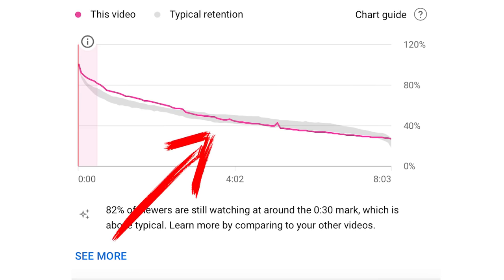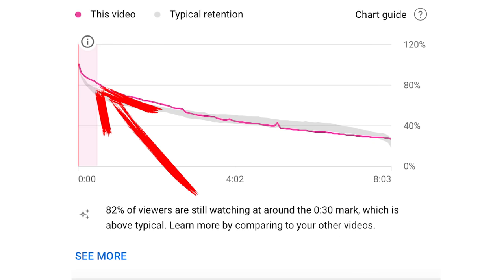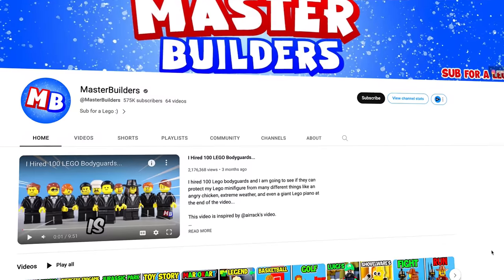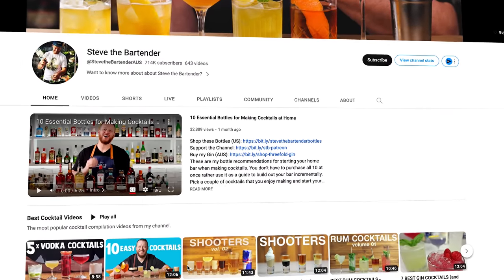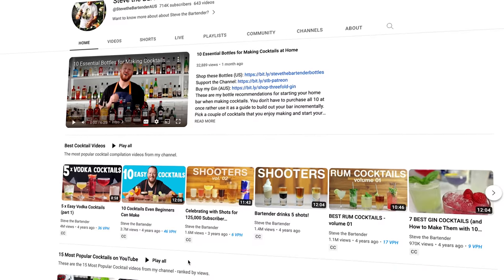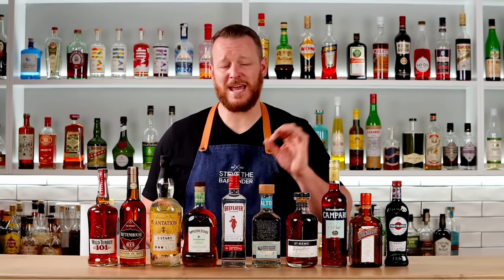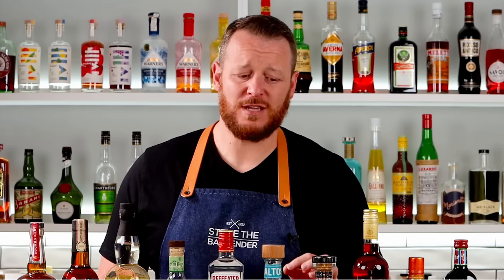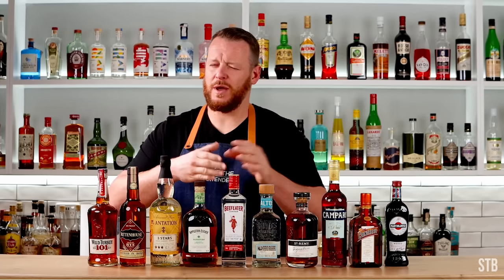Do THIS in the First 15 Seconds to Skyrocket Your Retention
We did a BIG data gather with hundreds of submissions to find out what makes an amazing intro that holds retention.

We'll also send out the full list of ways to improve your intros later this week

Got something to share with us (feedback or an interesting YouTube find)?

Legal Notice: Channel Makers is a product of Income School LLC. The “Channel Makers” name and O logo mark are trademarks of Income School LLC. Income School LLC is a limited liability company headquartered in Idaho, USA. Results mentioned not typical. No business is guaranteed to succeed, in fact, most new businesses will fail. It takes hard work, skill, and time for a new business to grow. The name “Project 24” is not a guarantee of success in 24 months, but refers to those who have a goal of creating an online business in 24 months. Some will succeed, others will not—just like any business.